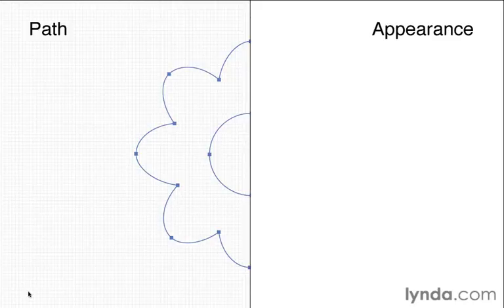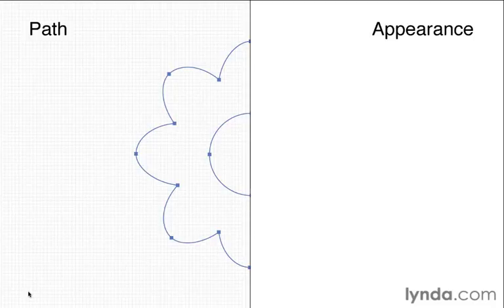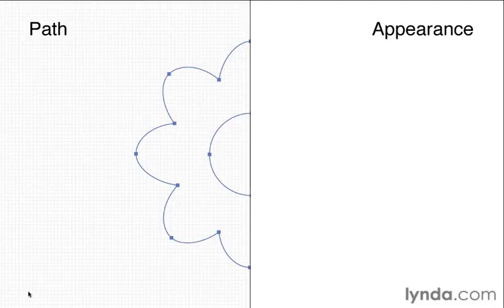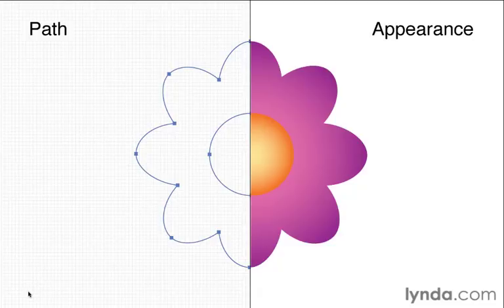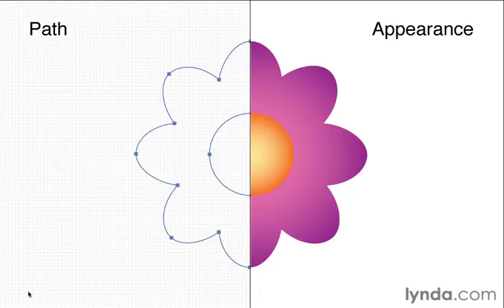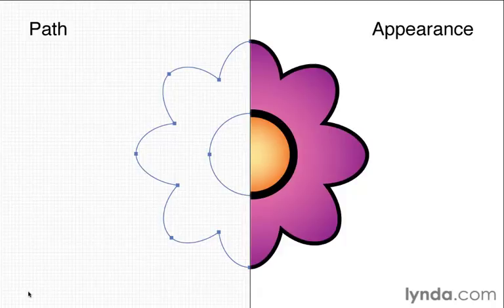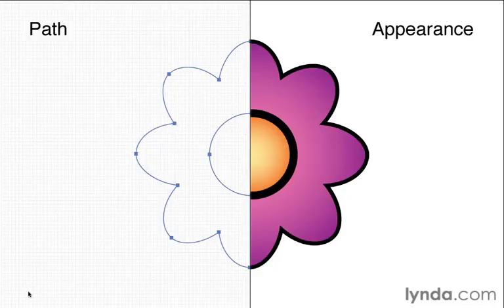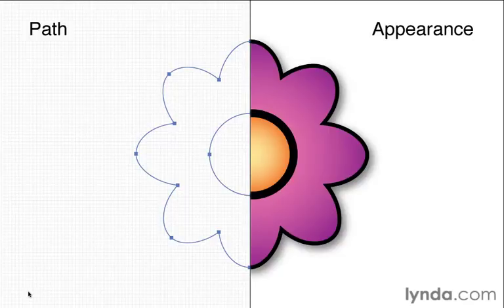bàiE_01_02.